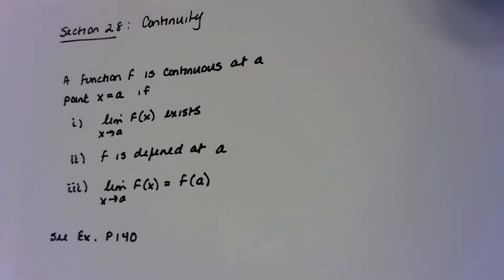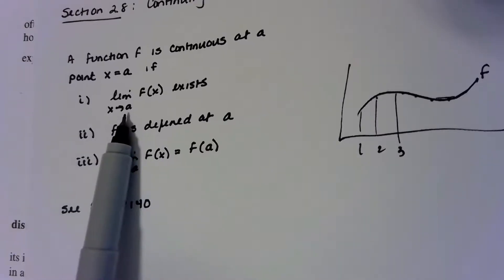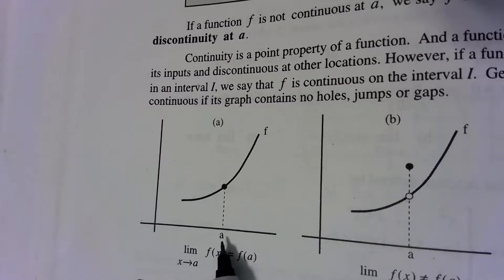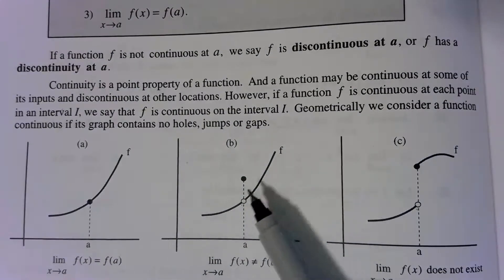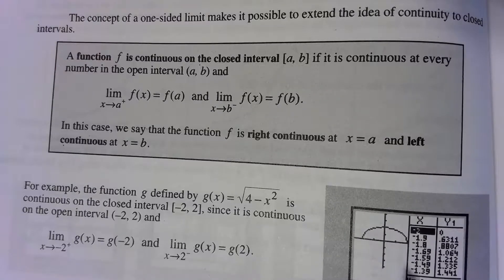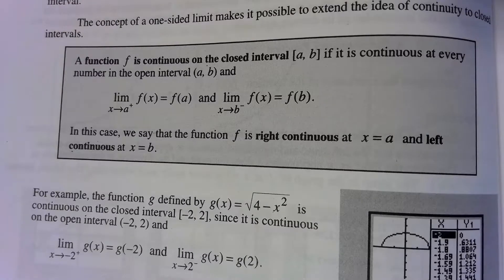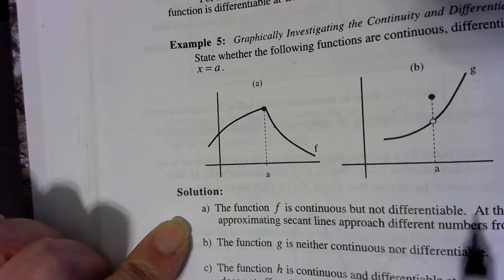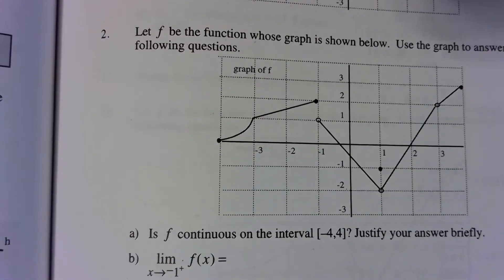Section 2.8: Continuity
Continuity of a Function at a Point, Interval